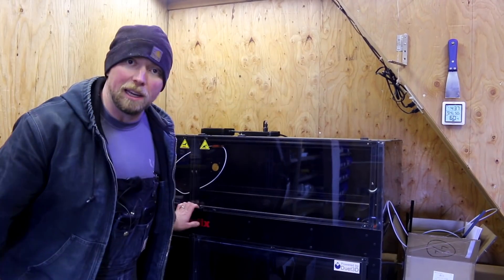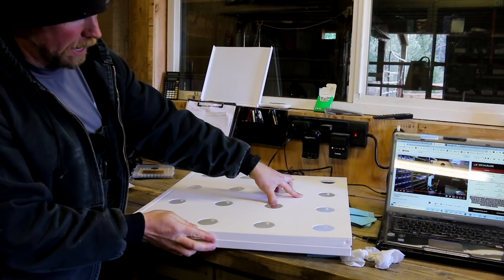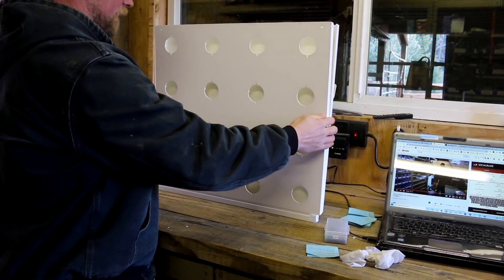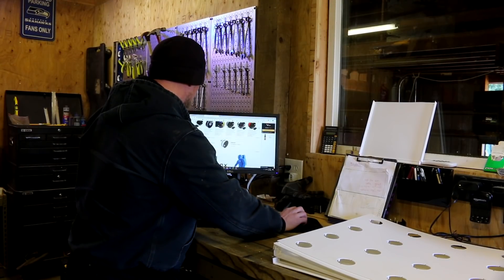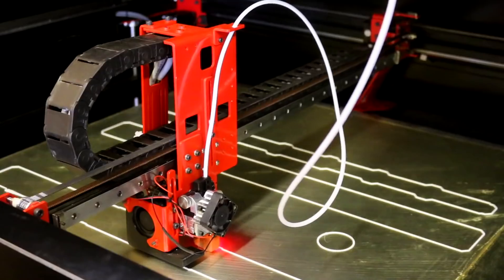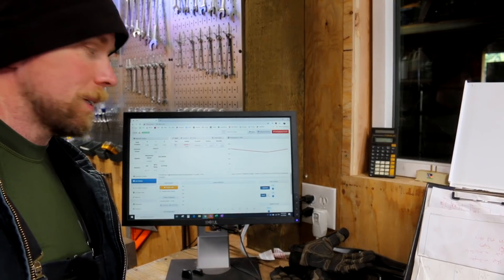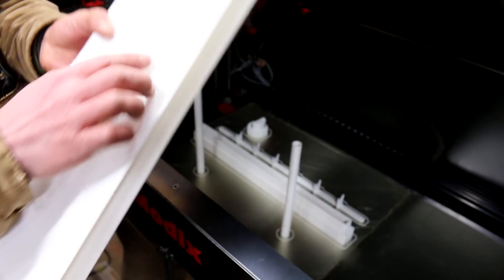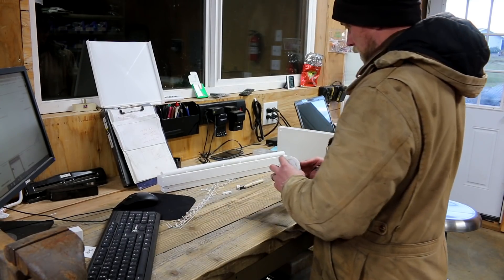IMAGINE What You Can Make, When You Can Print THIS BIG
Are you considering getting a 3d printer? Are you a dreamer or an idealist that has so many concepts to play with but dont have a way to make them? Big 120 V3 3d printer and how I'm using it to 3d print indoor vertical grow walls to help create food independence and security for families across the world.